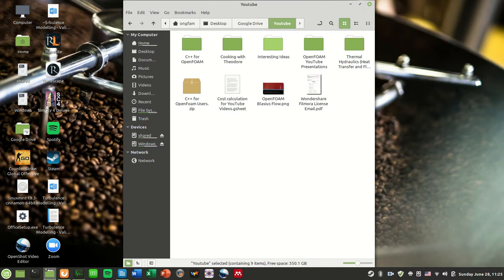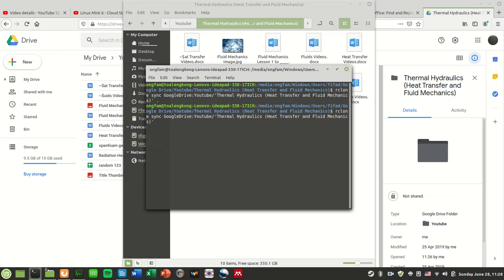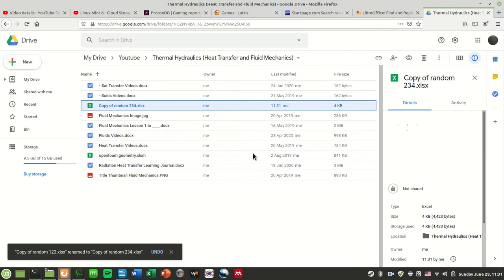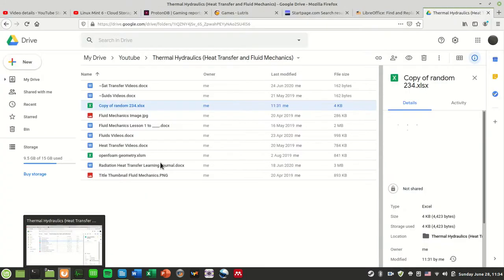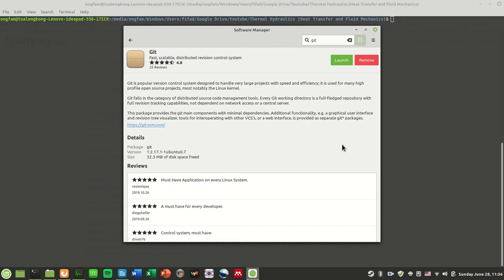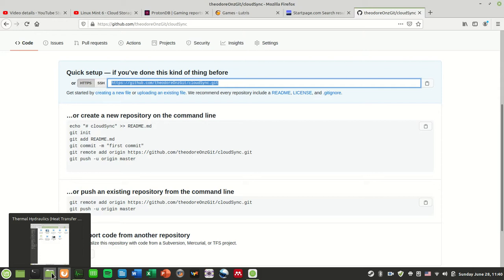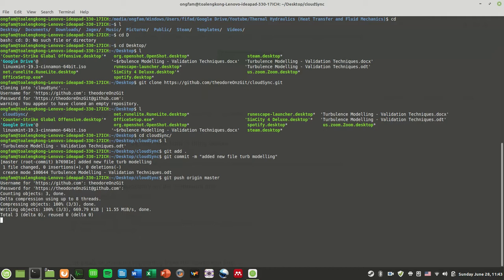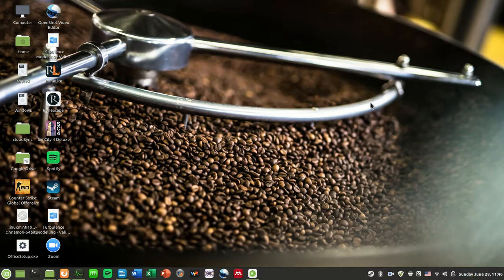Linux Mint 7 - More Cloud Storage with rclone and github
Cloud Services (Google Drive, One Drive etc)

    • Free Services
                • Rclone main menu
                    ◦ rclone config
                • to setup google drive
                    ◦ set a new remote in the rclone main menu
                    ◦ got to new remote (n), follow instructions and it will set google drive as one of rclone’s remotes
                    ◦ Be sure to skip google docs (cos these can cause a sync to fail)
                        ▪ --drive-skip-gdocs
                    ◦ Shared folders may also be a pain, so sync only folders you have
                • to setup onedrive
                    ◦ set a new remote in the rclone main menu (n)
                    ◦ repeat process (not for organisation/school account)
                • Have a full listing of all files in your cloud drive
                    ◦ rclone ls remoteName:
                • Note that rclone does NOT work automatically, but you can script it to do so.
                • Copy files over from source to destination without deleting
                    ◦ rclone copy 'local folder directory' remoteName:'folder in your cloud drive'
                • to make new folder in cloud
                    ◦ rclone mkdir remoteName:'folder path in your cloud drive'
                • Sync files in destination folder using source folder will delete extra files in the destination folder
                    ◦ rclone sync remoteName:'folder path in your cloud drive' 'folder path in your local drive'
                    ◦ eg.
                    ◦ rclone sync --update --drive-skip-gdocs . GoogleDrive:
                    ◦ shift+ctrl+alt drag
                    ◦ via terminal (ln -s ‘your original folder’ ‘where you want the shortcut’)
        ◦ GitHub (file limit 50 mb, or 100 mb from CLI)